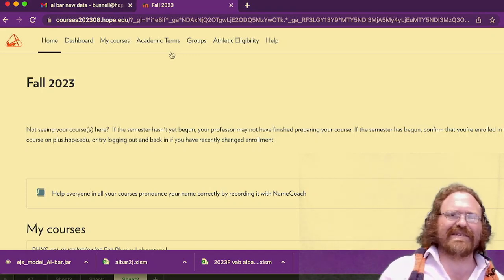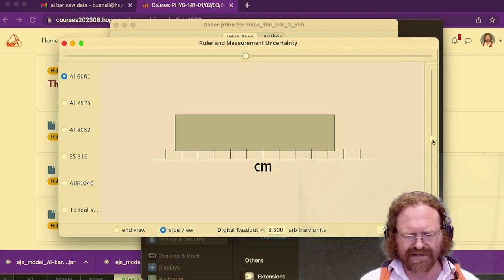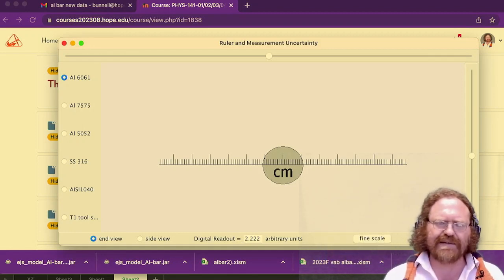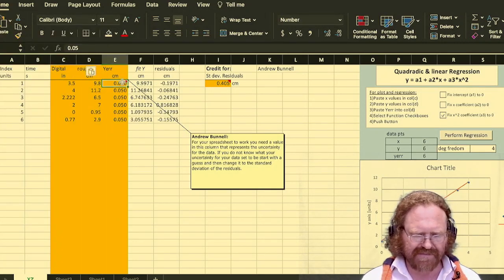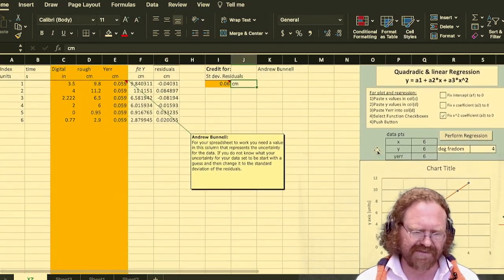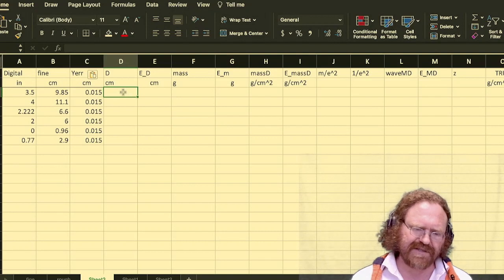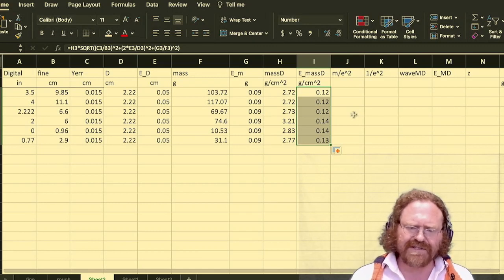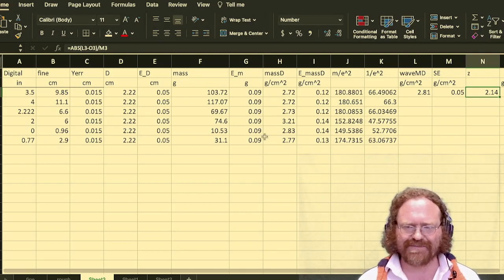2023F al bar on apple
0:00 welcome and description of applet
0:44 how to by pass apple security
1:33 read the description page
3:30 how to use the applet for rough scale
4:33 how to use the applet for fine scale
5:30 click the mass button to find uncertainty of the scale.
7:40 create a table and take measurements. 1st all the rough. Type in digital again and do fine. Type digital again and to mass.
8:30 copy digital and rough to xz fitting working put in your estimated uncertainty.
9:30 looking at residuals and graph, I made mistake and fixed it.
10:27 my residuals and results for rough
12:30 make a copy and repeat for fine scale
14:00 discussion on possible bad z score
14:45 copy three columns to blank worksheet, notice headers that I already have.
15:40 calculate mass density and error in mass density (see parenthesis trick)
18:00 calculate weighted average and standard error.
19:45 calculate z score